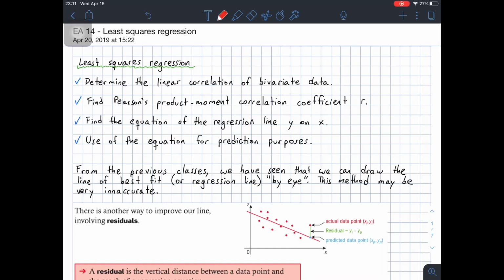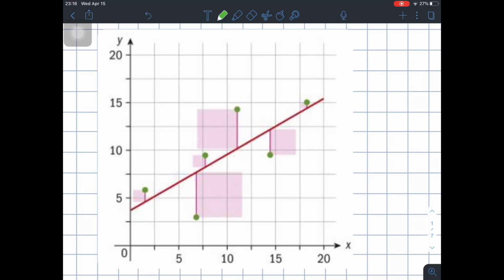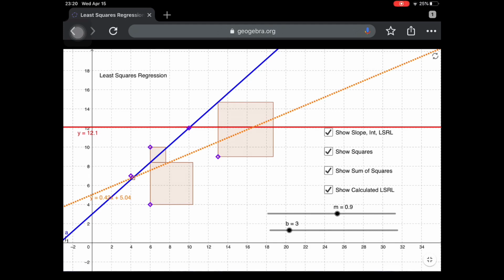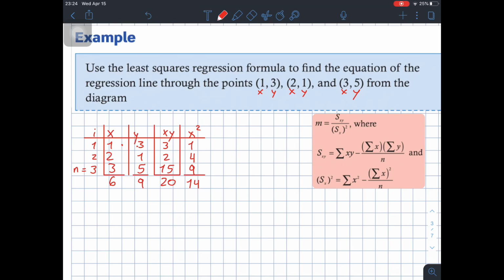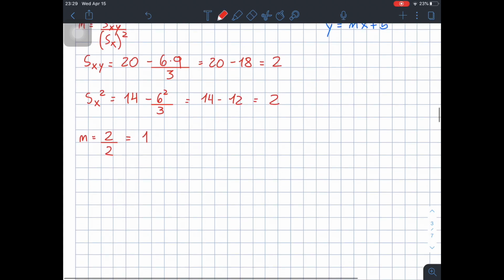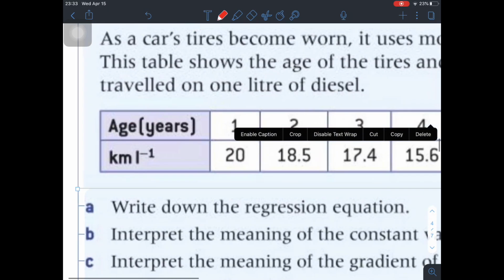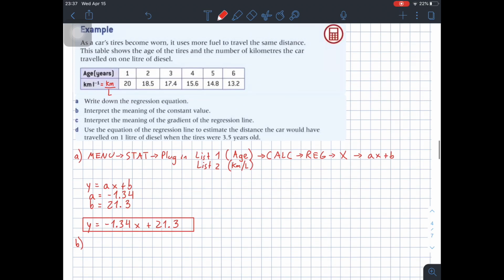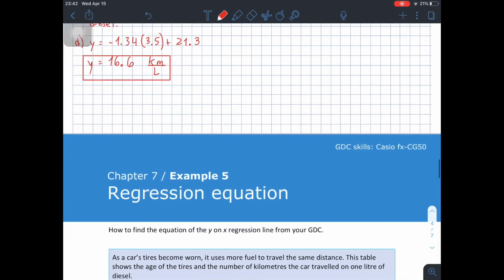6 Least squares regression - Topic 4 - Statistics - [IB Mathematics: Analysis and Approaches SL]